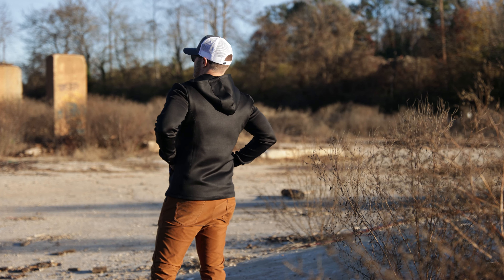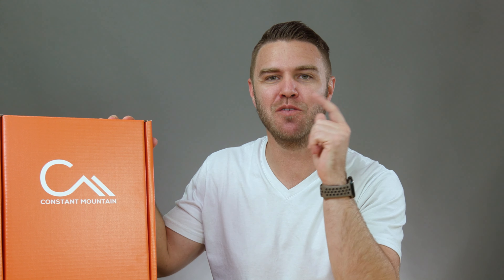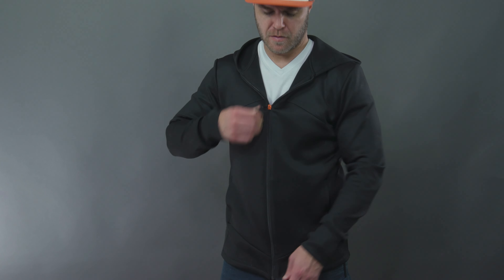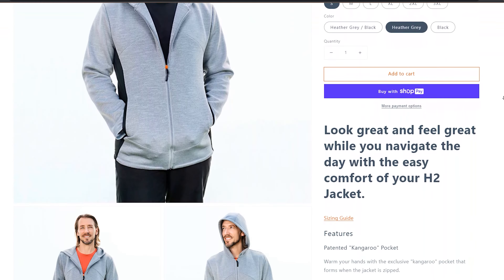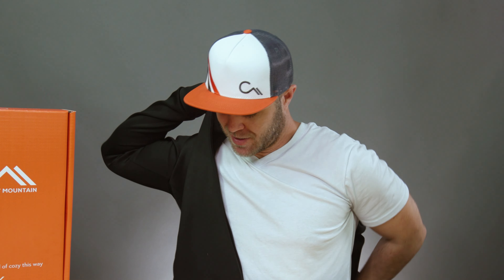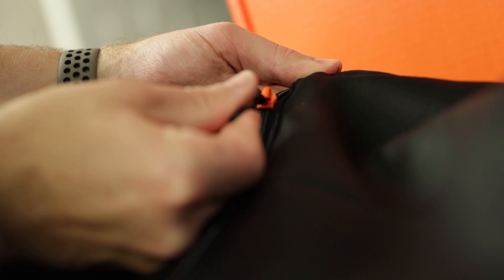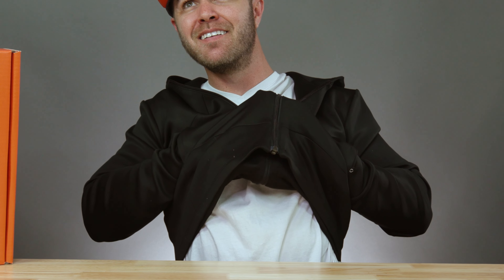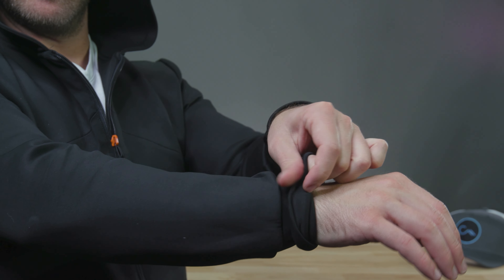The Ultimate Zip Up Hoodie with Constant Mountain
Today we are talking about Constant Mountain and their "Hands Together" Hoodie. The idea for the "Hands Together" jacket happened on a chilly Saturday morning back in 2017 while the founder was watching his youngest daughter at soccer practice. The original goal was to just go and purchase a zip-up jacket that would wear like a pull-over hoodie - but they didn't exist.
In comes the  "Hands Together" Jacket! This jacket fits like the comfort of your pull over hoodie without messing up your hair and the best part? The Kangaroo Pouch! Unlike any other zip up hoodie, you can have your hands together while in the Kangaroo Pouch Pocket for ultimate comfort and warmth. What could be better? Maybe the fact that the hood is big enough to fit over your favorite hat? Or that you can have the comfort of a pull over without messing up your hair?

We could go on for a while, but you can find out for yourself by purchasing yours right here: